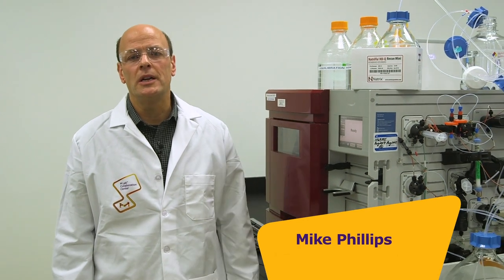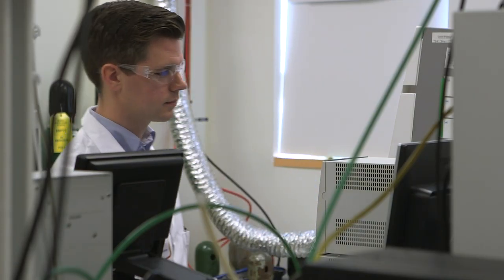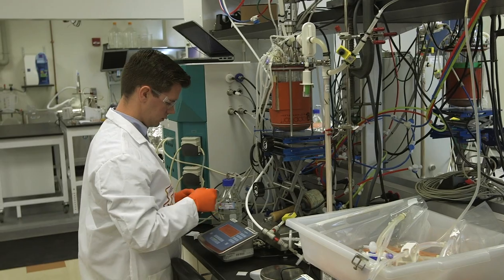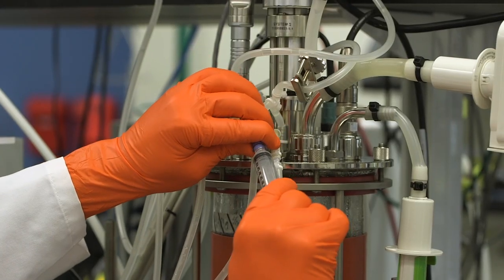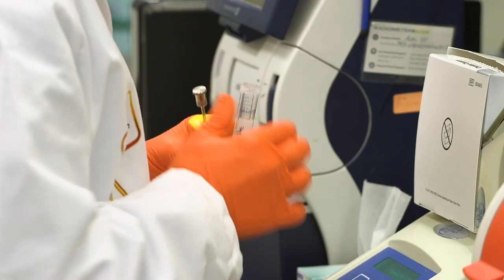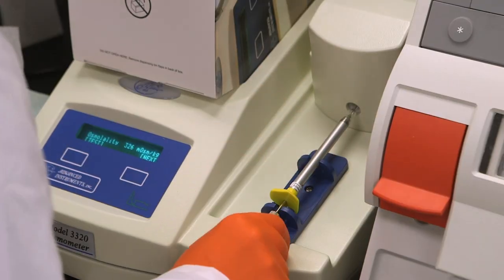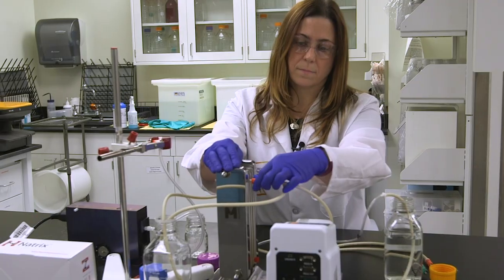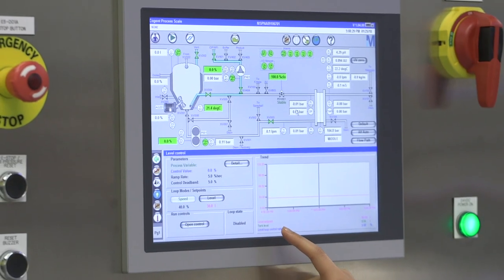Next Generation Processing Research & Development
Listen to our R&D experts and discover the upstream and downstream advanced manufacturing solutions. Intensified fed-batch and perfusion, continuous multi-column chromatography, rapid-cycling and in-line process analytics: we practice and develop today, the technologies of tomorrow.

Get Connected!

Join Merck on your favorite social media outlet for the latest updates, news, products, innovations, and contests!